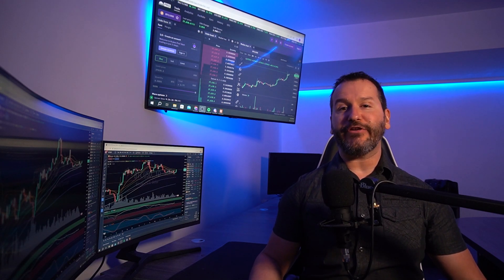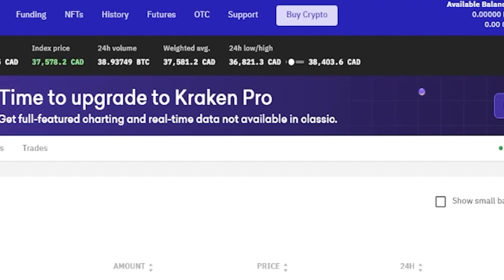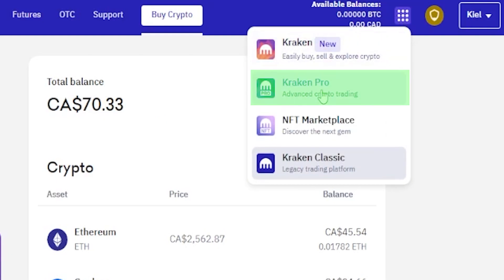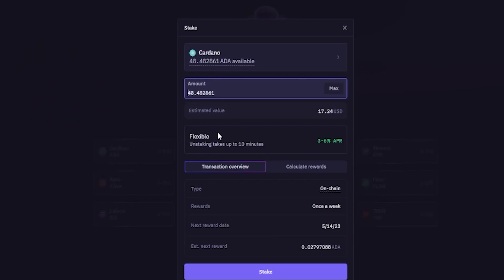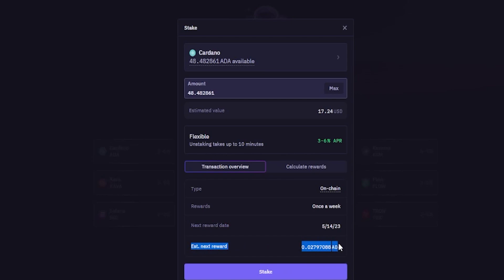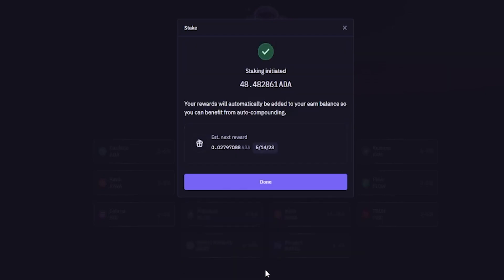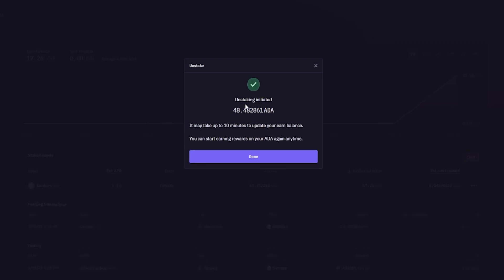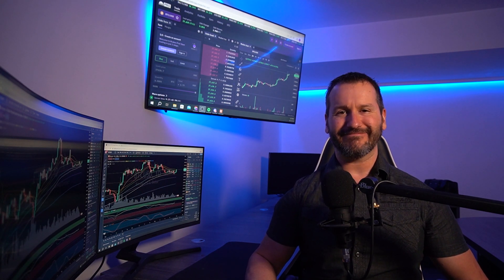KRAKEN PRO - STAKING - TUTORIAL - HOW TO STAKE CRYPTO AND EARN PASSIVE INCOME!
In this video, I present a step by step tutorial on how to stake crypto on Kraken pro and earn some passive income off your crypto assets.  Staking crypto through Kraken pro is a simple and clean process and in this Kraken tutorial, I will break it down step by step.  This Kraken staking tutorial is a segment from my Kraken Pro step by step beginners tutorial.  If you're still new to the platform and wish to learn more about Kraken pro, feel free to watch my Kraken pro beginners tutorial.  The link can be found inside the description of this video down below.

*** RECOMMENDED VIDEOS ***